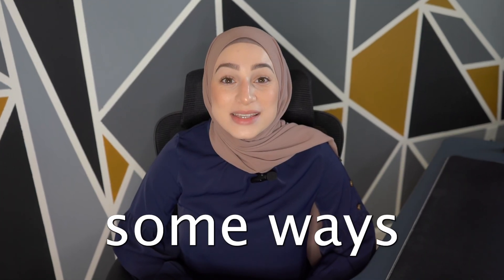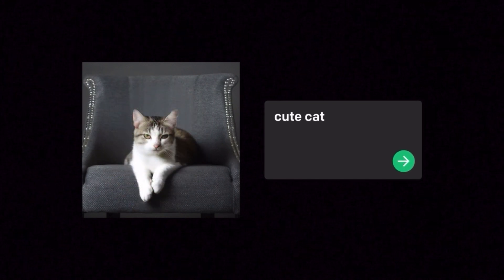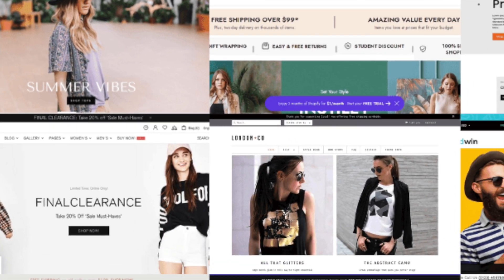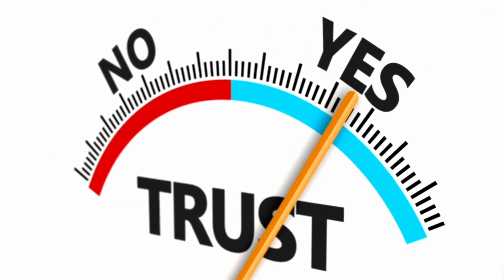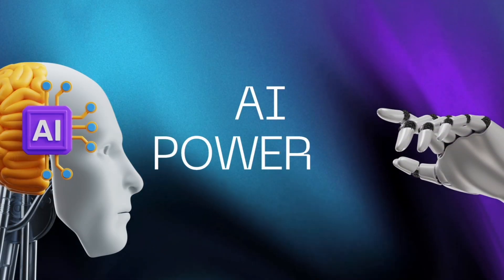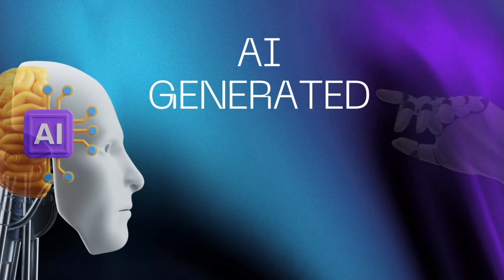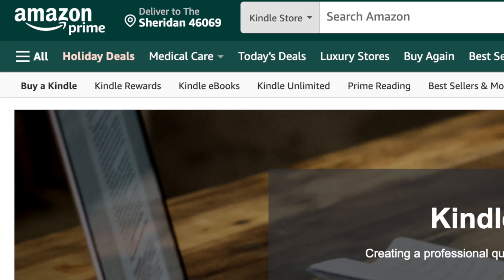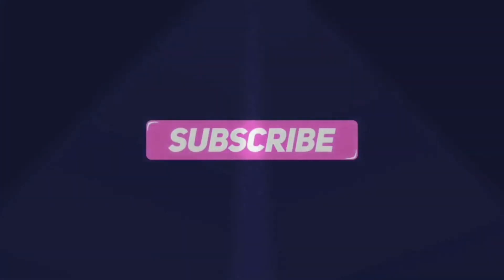How To Make Passive Income Using AI ($10,000+ Per Month)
In this video, i'll be sharing a few ways on How To Make Passive Income Using AI.

Learn how to make over $10,000 per month using AI in this informative video. Discover the rise of artificial intelligence and its potential for generating passive income. Join us as we explore the best ways to make money with AI and unlock the secrets of passive income.

Free Certifications:
🔗 Coursera (Digital Marketing):

Dual Monitor Stand
Monitor Stand Riser
Massage+ Heated Recliner Chair ($40 OFF)
Magnetic No Installation Cameras
Wireless Portable Charger/Speaker/Night Light
Magnetic Power Bank
Bluetooth Keyless Safety Lock (For Cabinets and Drawers)

My Youtube Channel Equipment:

Macbook Pro
Sony Camera
Ring Light
Memory Card
Multiport Adapter for MacBook
Rechargeable Battery Pack for Camera